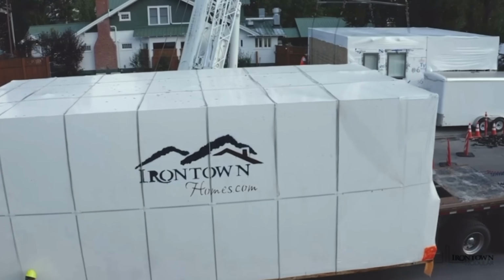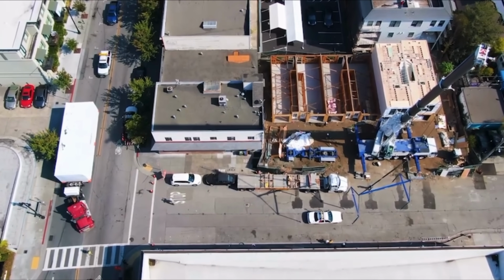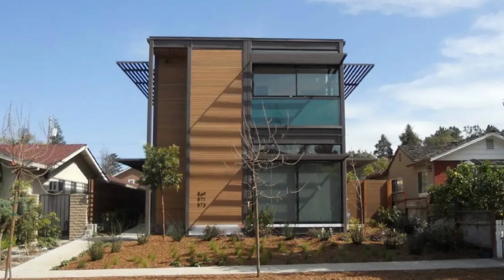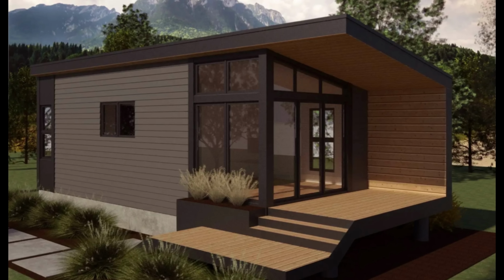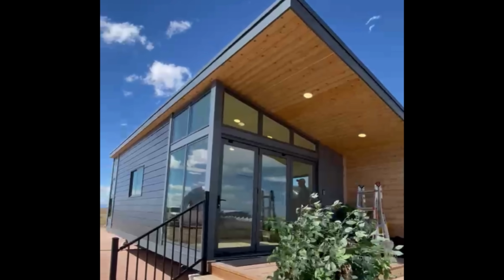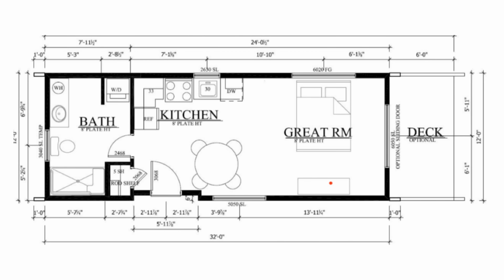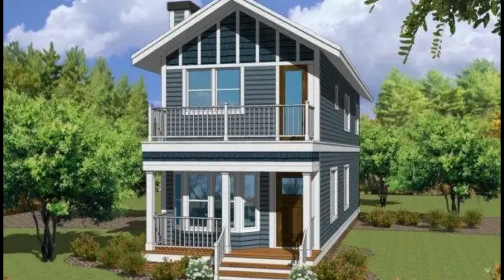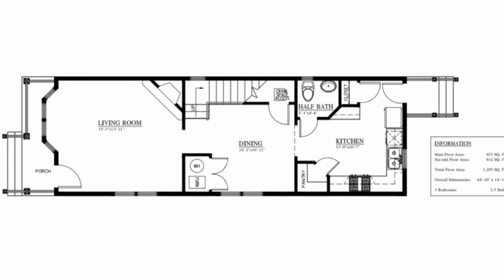American Made! I had no idea these PREFAB HOMES were available Now on The West Coast!!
I was recently sent a prefab home that was on display at the glamping show in Colorado that has a very cool look. I went down the rabbit hole to learn about a company that is building in Utah and delivering to a lot of the Western States. I was impressed with the variety of build from single family and recreation homes to multifamily and hotels. The company I'm talking about is Iron Town Modular with their extensive line of modular buildings. Watch and learn more about Iron Town Modular!

MY GEAR
Saxx Ginch (must have IMO)
Flip Flops
Neewar Ring Light
Rode MIC
DJI OSMO Phone Gimbal